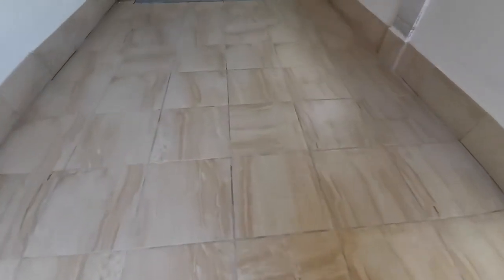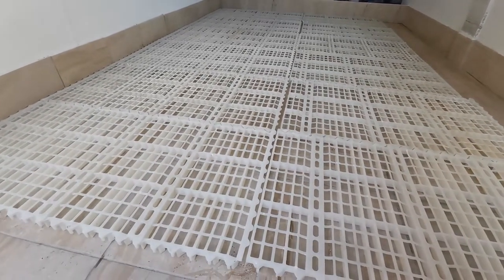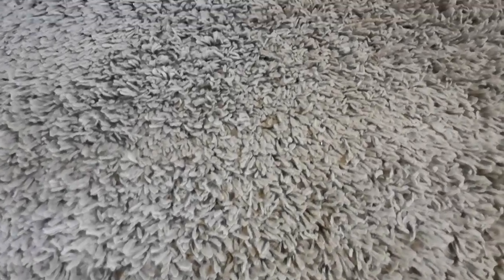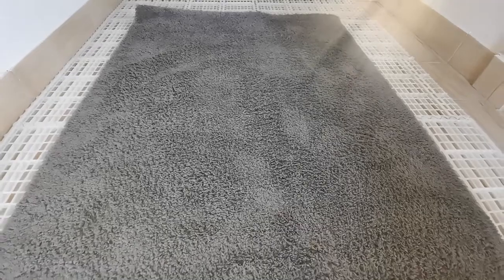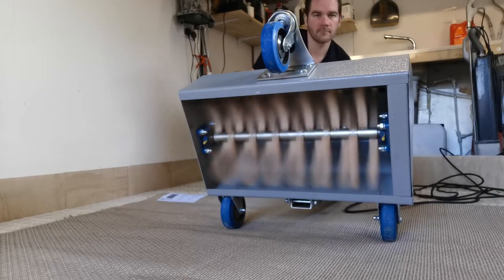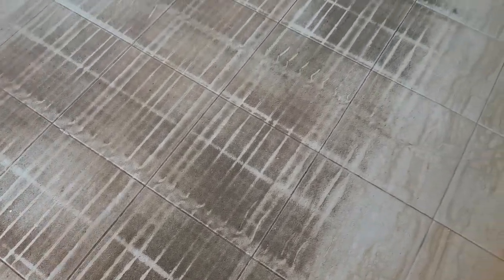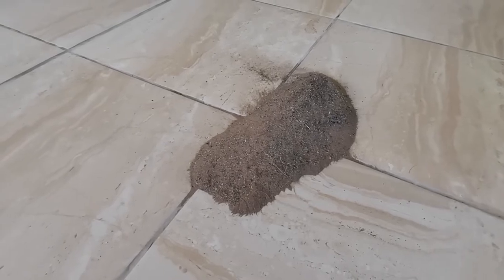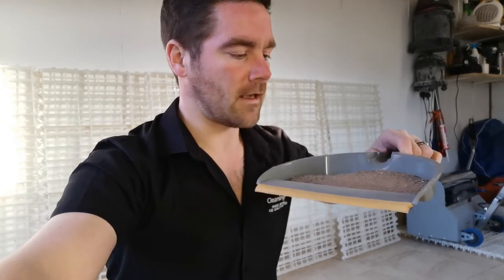brand new rug dusting machine 1st use.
This video is to demonstrate our new top of the range rug dusting machine. This is a critical step in rug cleaning as it removes all dry soiling before the actual rug is wet cleaned.